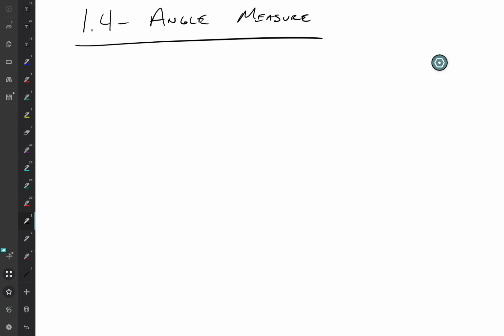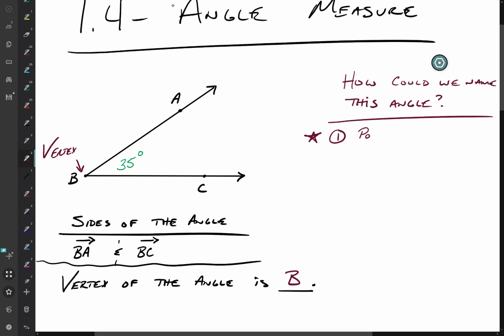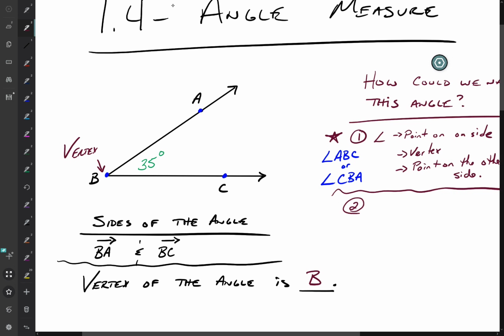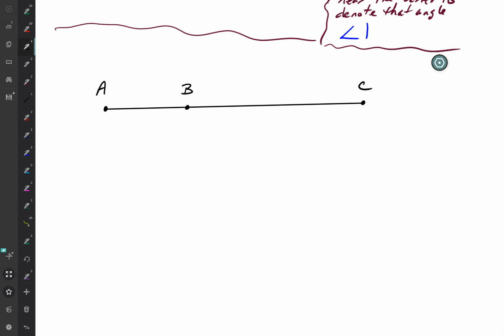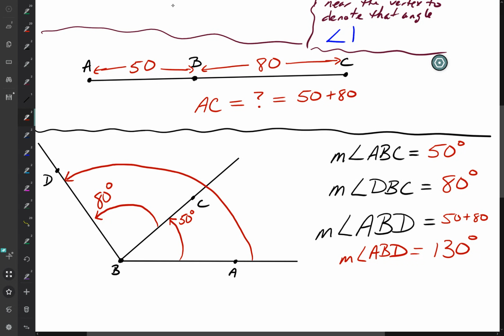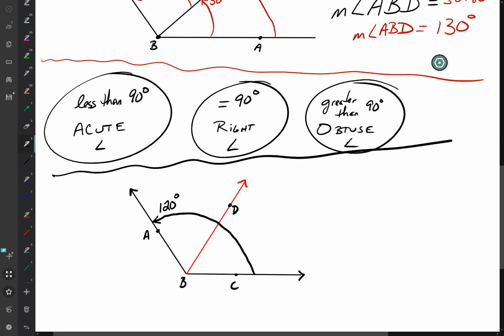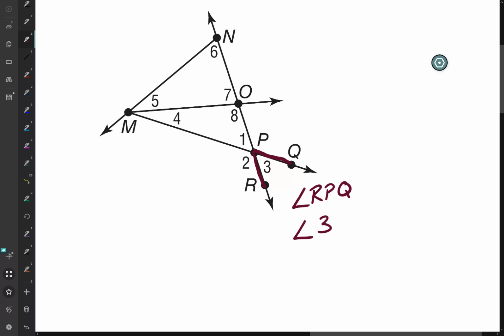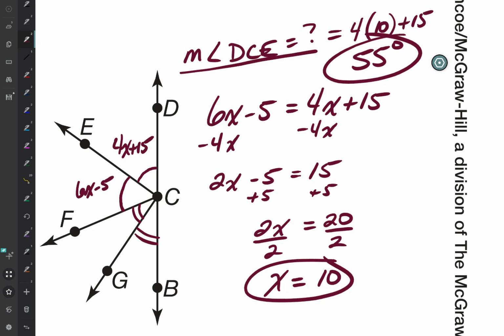Aug 28, 2017 8:47 AM